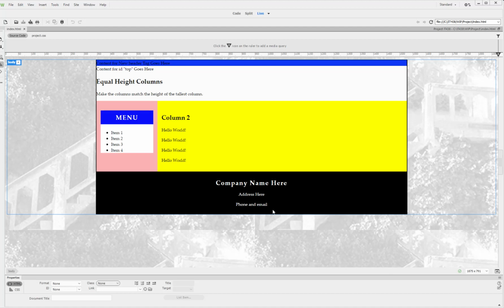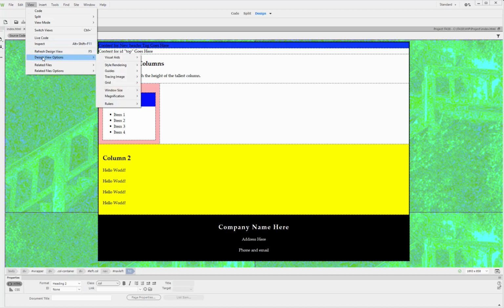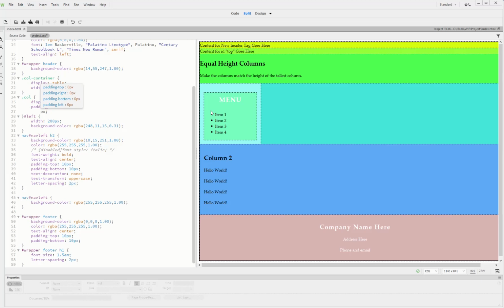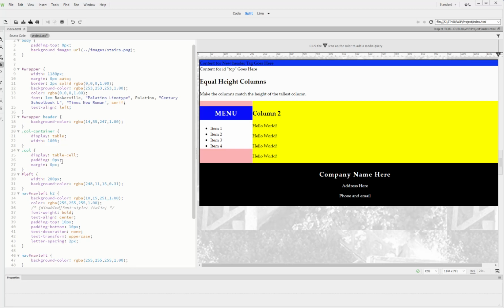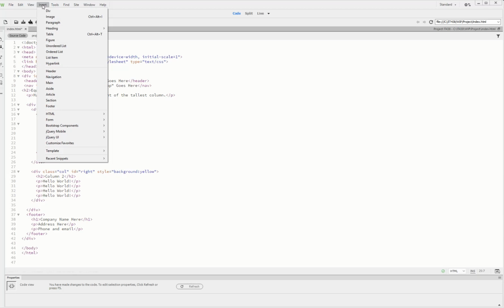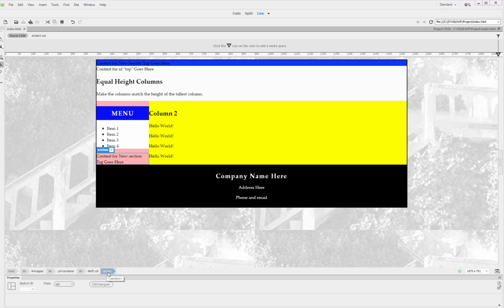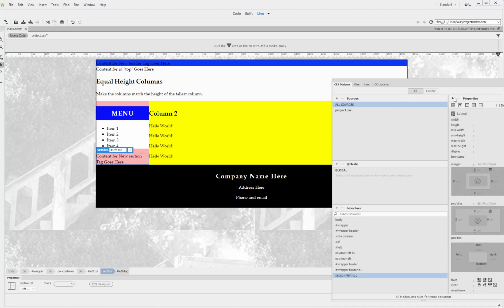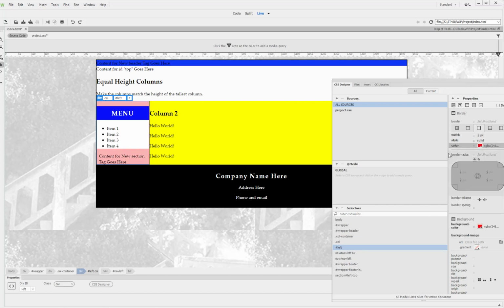Project Video 04 Format Left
Formating columns, IT-438, Dreamweaver, Barry University, Richard Foster